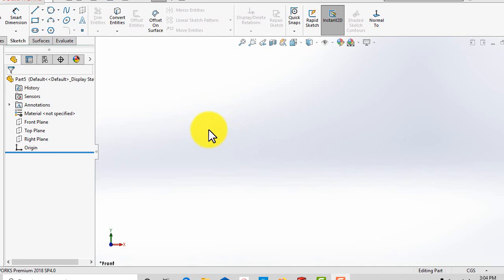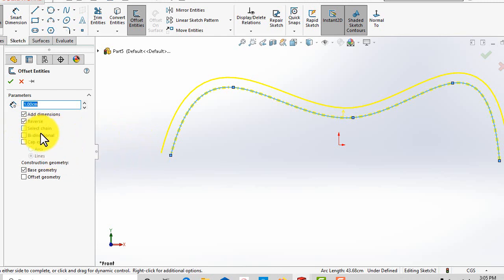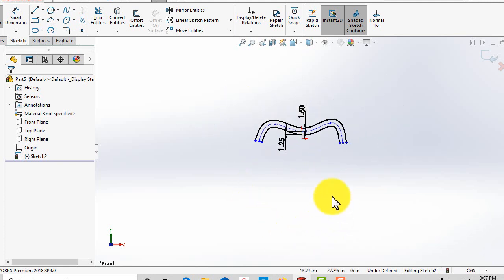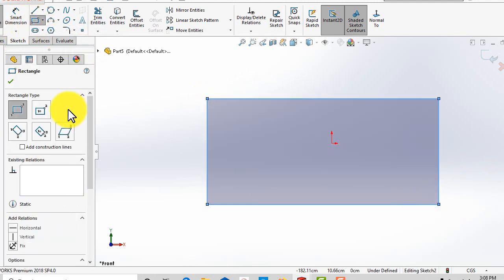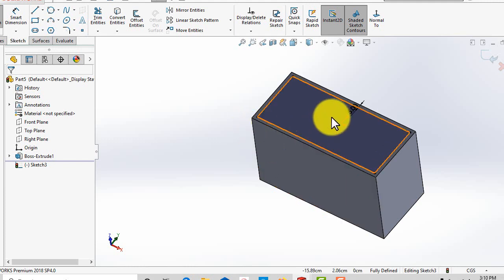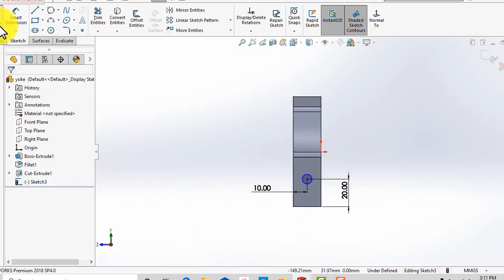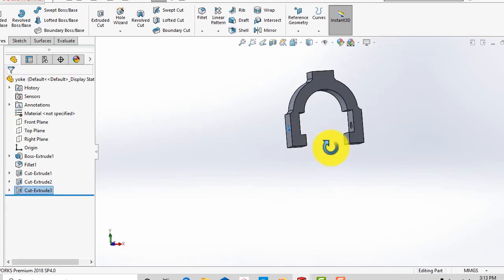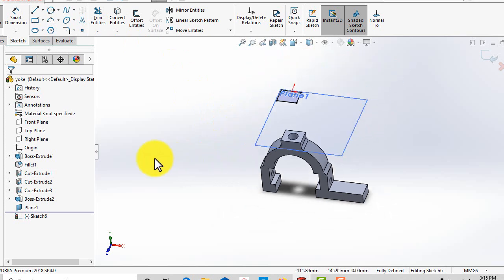Solid Works 2018 Tutorial 6: Sketch Offset | Convert Entity